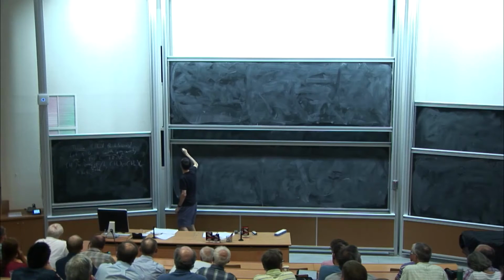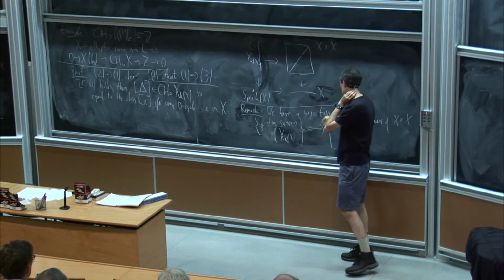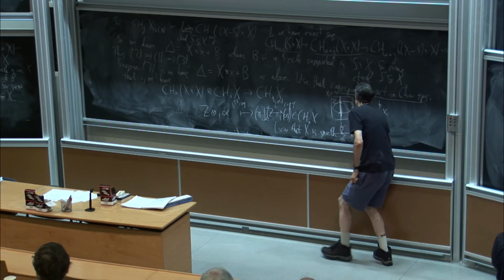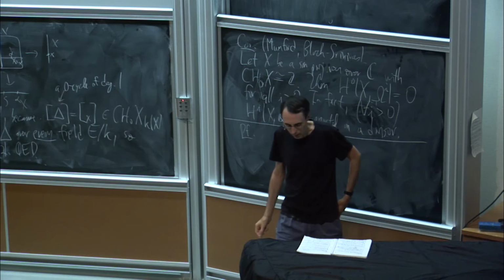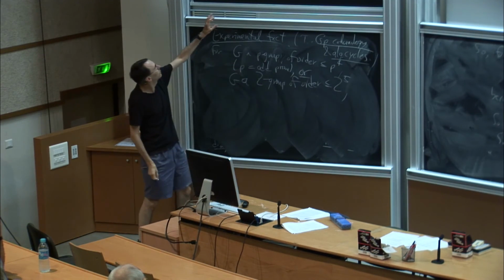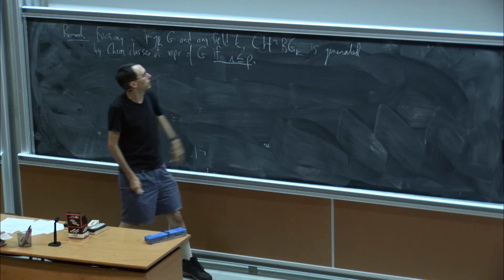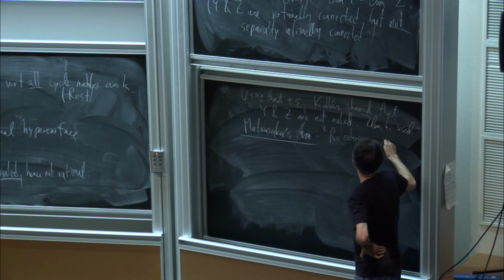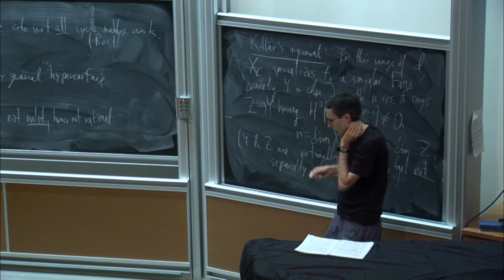Burt Totaro: Decomposition of the diagonal, and applications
Decomposition of the diagonal is a basic method in the theory of algebraic cycles. The method relates the birational geometry of a variety to properties of the Chow groups. One recent application is that the Chow ring of a finite group can depend nontrivially on the base field, even for fields containing the algebraic closure of Q. Another application is that a very general complex hypersurface in Pn+1 of degree at least about 2n/3 is not stably rational.

Recording during the thematic meeting: «Cohomological Methods in the Theory of Algebraic Groups» the September 01, 2015 at the Centre International de Rencontres Mathématiques (Marseille, France)